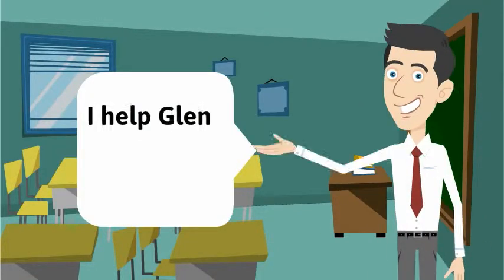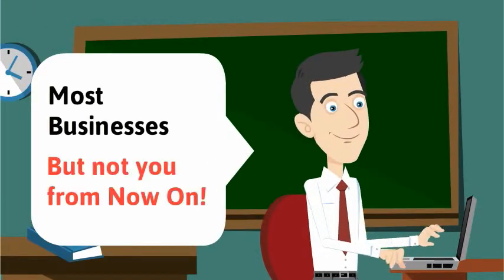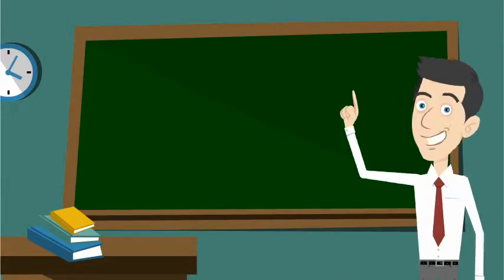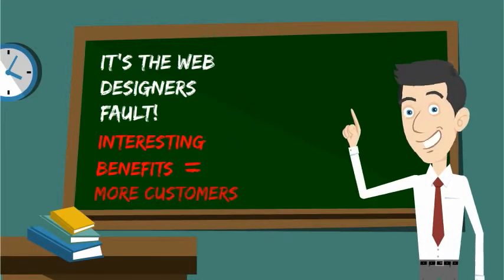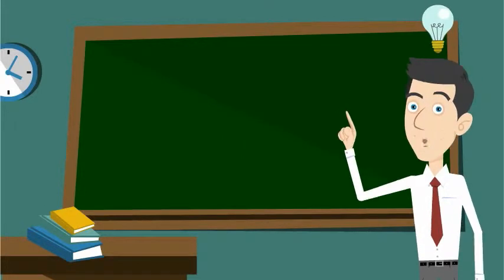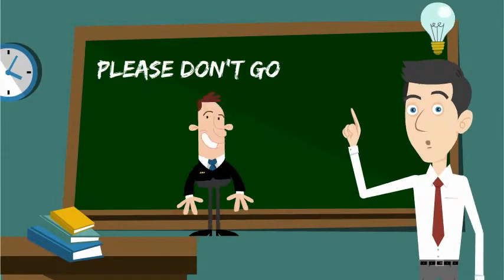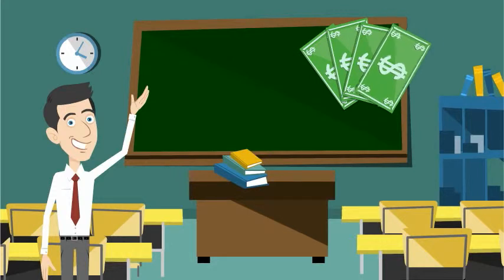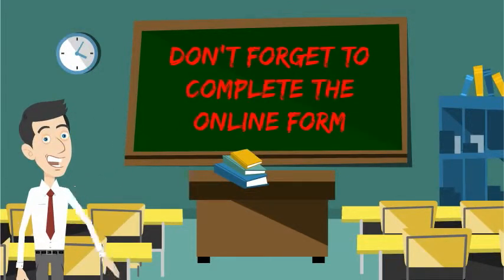Crazy Priced Animation Storyboards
Animate your core message for less than you think